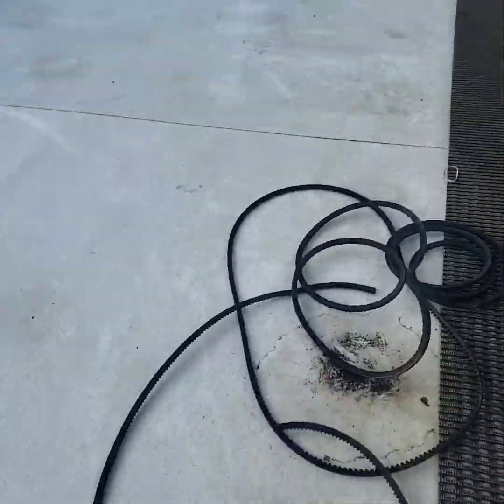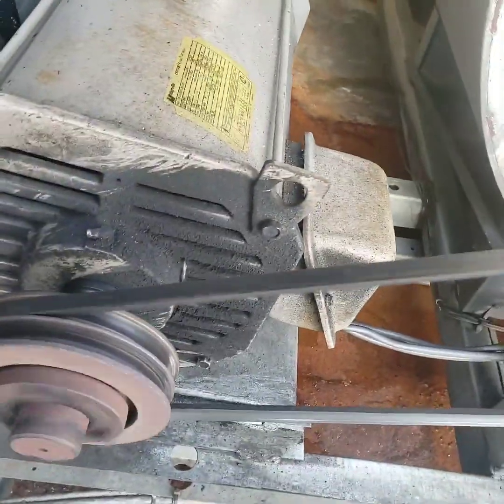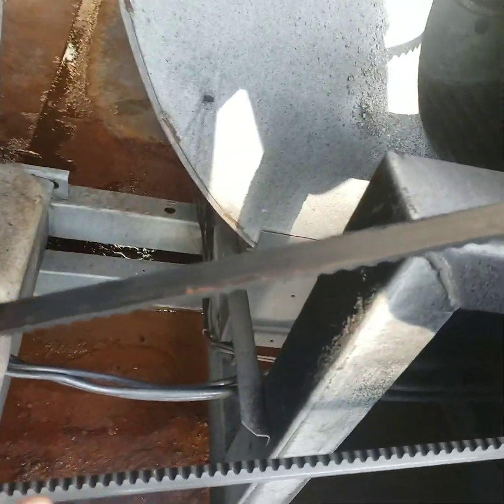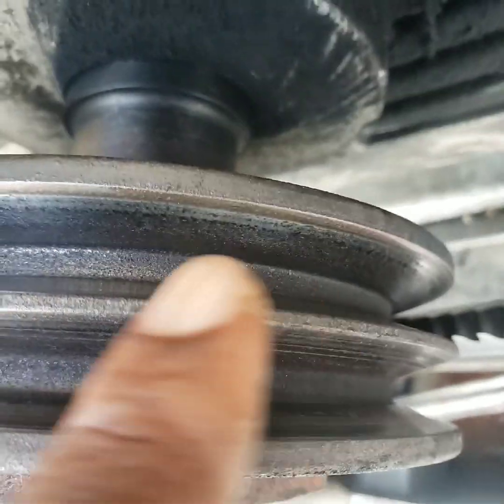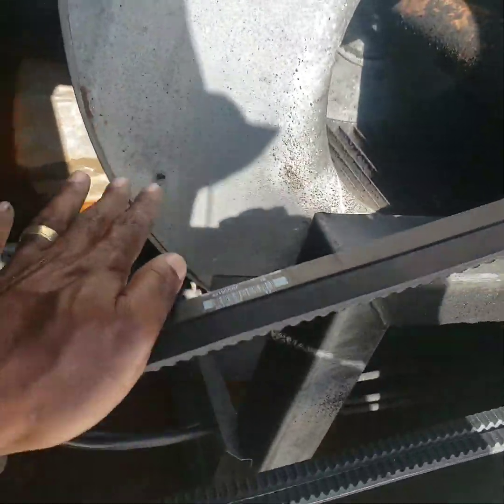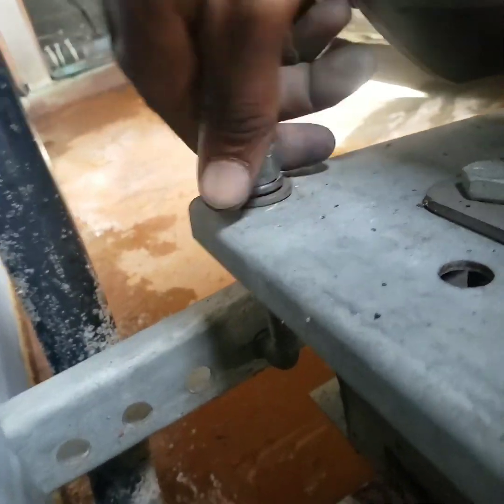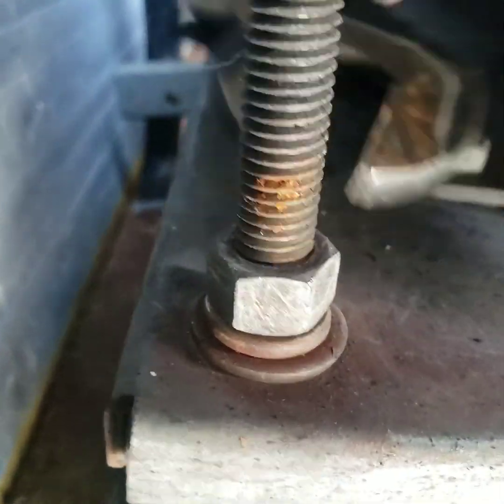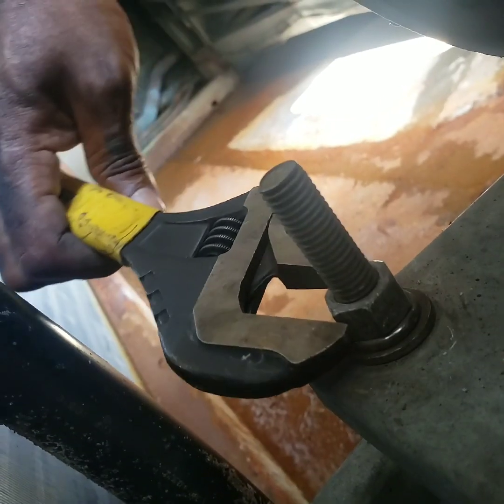HVAC: Bad belt on blower